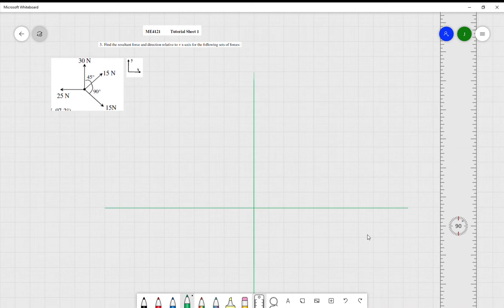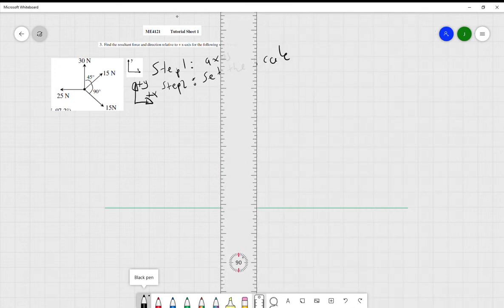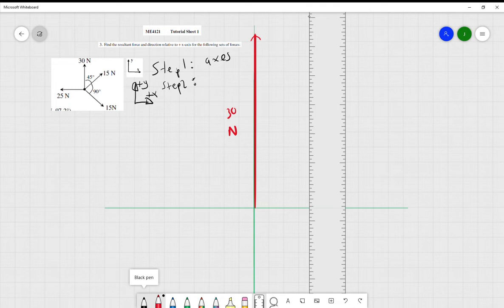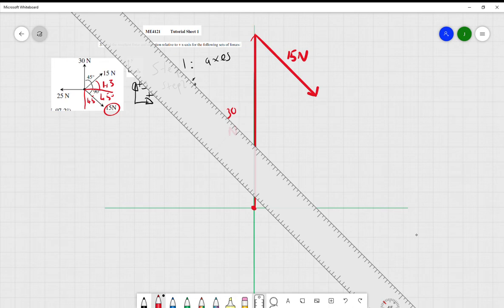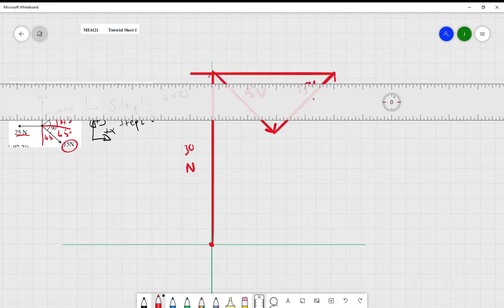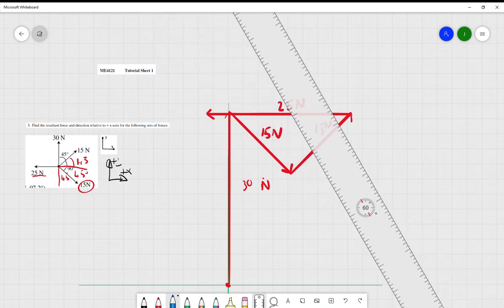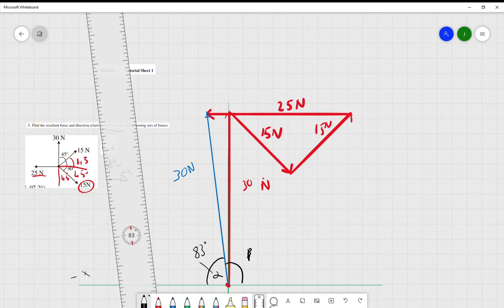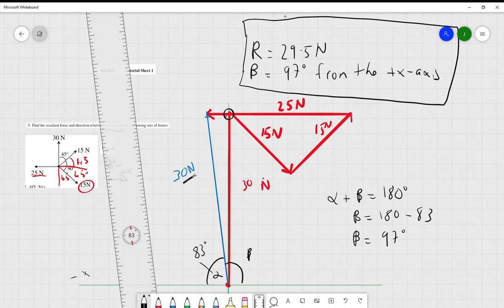Engineering Science - ME4121 - FORCE VECTORS- Tutorial Sheet 1 - Q3 c TRIG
Tutorial Sheet 1 - solution to Q3 part c using the trigonometry method